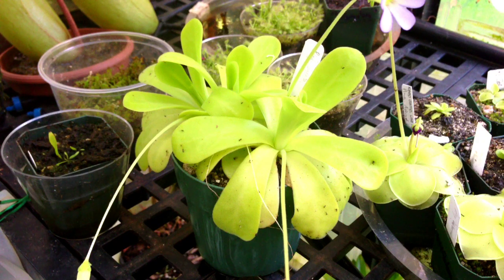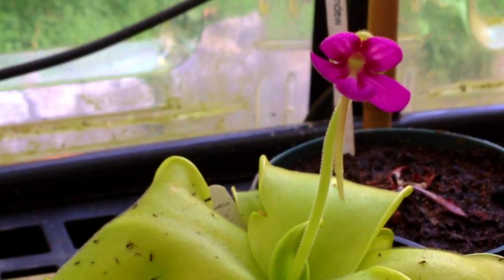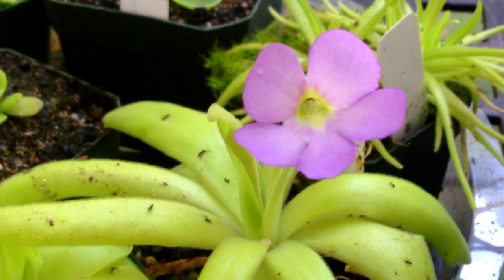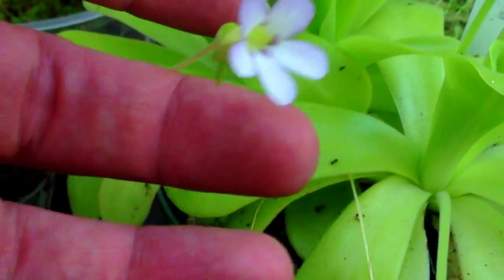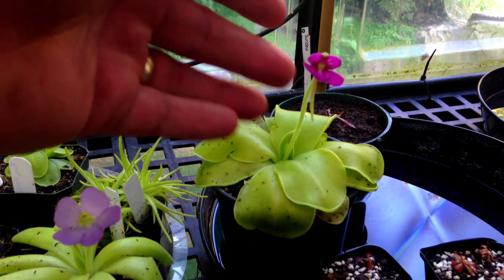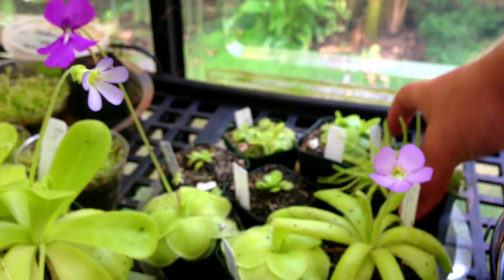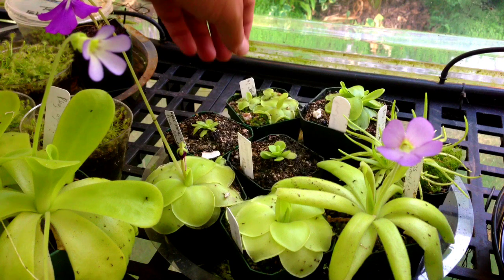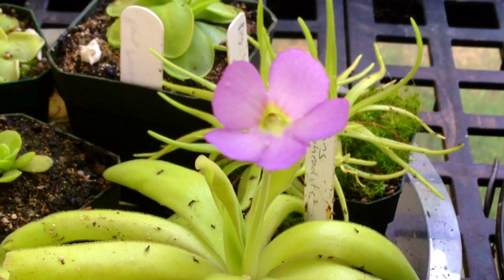Carnivorous Plant Update: Beautiful Butterwort Blooms / How to grow a Carnivorous Pinguicula plant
Carnivorous Plant Update: Beautiful Butterwort Blooms / How to grow a Carnivorous Pinguicula Carnivorous plant. I love these Carnivorous plants they are so easy to grow. No they wont eat a mouse like a Nepenthes and they don't move like a Sundew but they make short work of tiny fly's and Gnats. In this video I talk about how to grow these Carnivorous plants. How to water Butterworts and show off a few blooms at the same time.
Carnivorous plants are plants that derive some or most of their nutrients (but not energy) from trapping and consuming animals or protozoans, typically insects and other arthropods. Carnivorous plants have adapted to grow in places where the soil is thin or poor in nutrients, especially nitrogen, such as acidic bogs and rock outcroppings. Charles Darwin wrote Insectivorous Plants, the first well-known treatise on carnivorous plants, in 1875.

True carnivory is thought to have evolved independently six times in five different orders of flowering plants and these are now represented by more than a dozen genera. These include about 630 species that attract and trap prey, produce digestive enzymes, and absorb the resulting available nutrients. Additionally, over 300 protocarnivorous plant species in several genera show some but not all these characteristics.